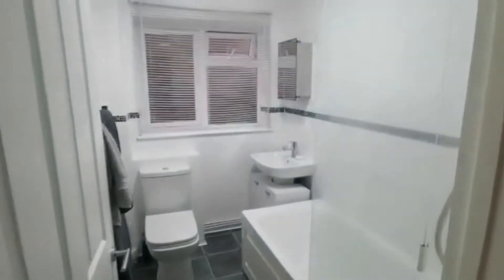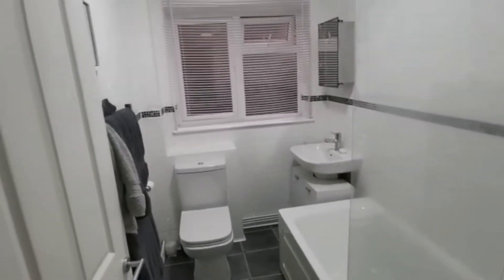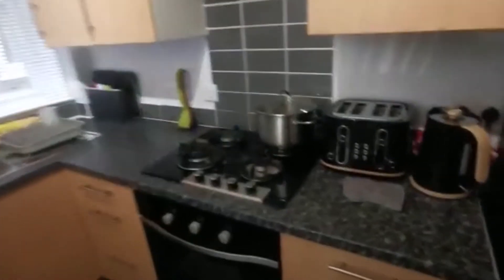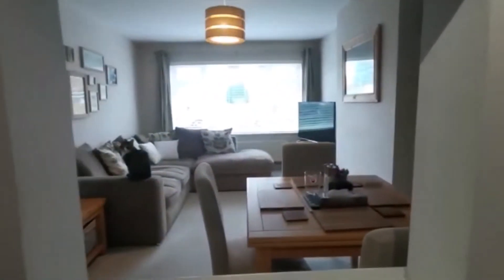Mornington Road, Ashford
Set in this quiet residential road is this well presented two double bedroom ground floor maisonette, with front and rear gardens with a garage situated in a small block behind with parking in front. A Long entrance hallway looks down through the property and in to the kitchen at the very end, within the hallway are two large storage cupboards offering adequate room for shoes and coat storage and additional storage. A well-appointed bathroom suite, with bath, separate shower fitting, toilet and heated towel rail sits just outside the master bedroom. The master bedroom itself is a good size double with ample room for bedroom furnishings, which looks out to the private front garden. The second bedroom is also a good size, with a fitted wardrobe. A modern fitted kitchen comprises of a range of fitted units and worktops, with a built-in cooker, gas hob with space for appliances that includes a washing machine, dishwasher and space for a free standing fridge freezer. A serving hatch looks through to the main reception room with has both separate sitting and dining areas with the potential to have direct access out to the private front garden ( subject to the freeholders consent). The rear garden has small patio area with the rest laid to lawn. Further benefits include garage with parking, gas central heating and double glazed windows.